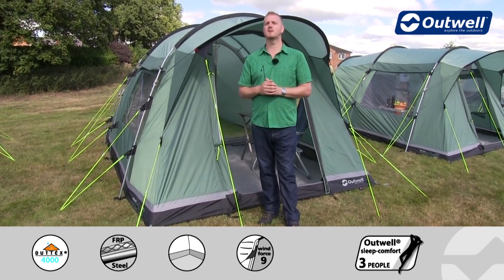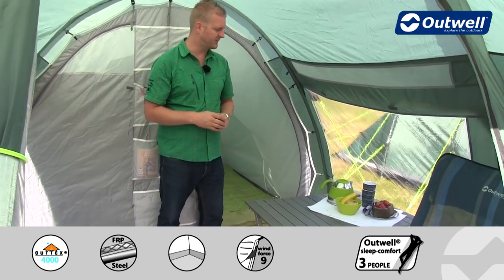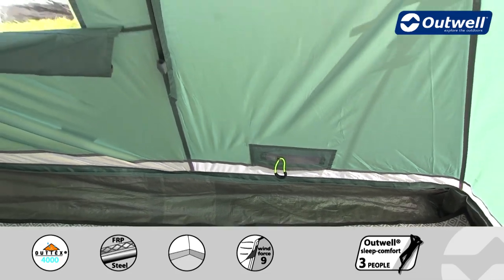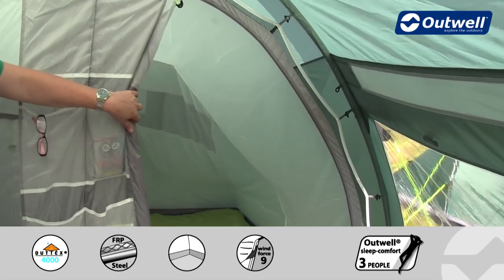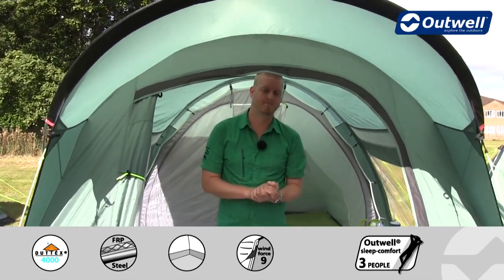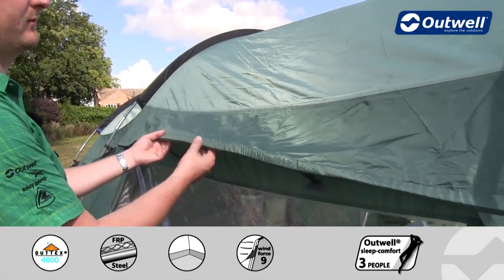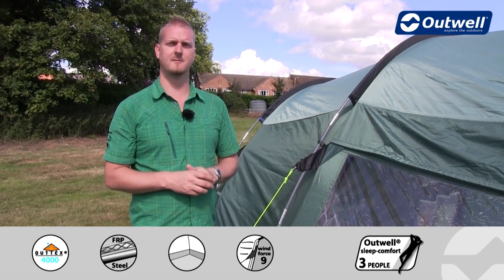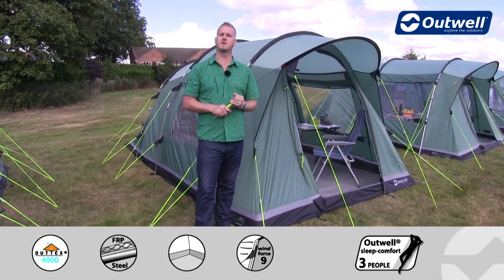Outwell Tent Birdland M - 2014 | Innovative Family Camping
The fast pitching, fully featured Birdland M design sleeps four in two bedrooms with Rain Safe front entry through the wide front door. It features large living area windows to keep the inside bright and airy while keeping campers in touch with life on site. It's bound to be a favourite with smaller families and a great choice for long weekend breaks.

Outwell is Innovative Family Camping with a large range of Camping Equipment.